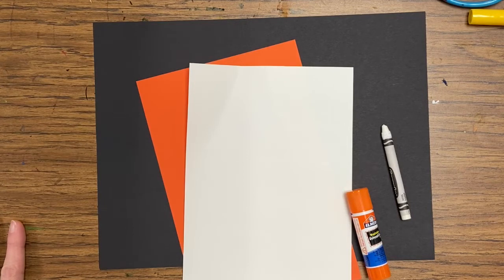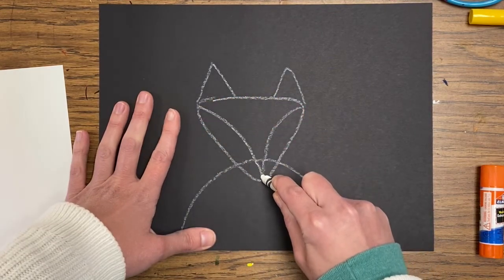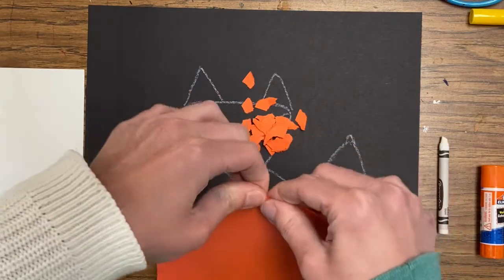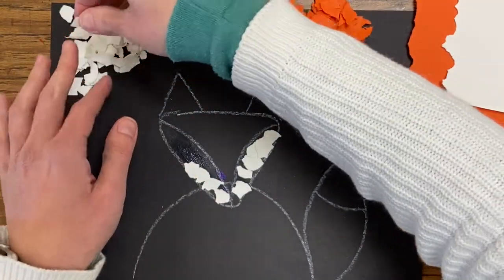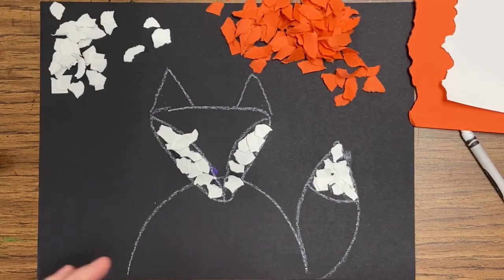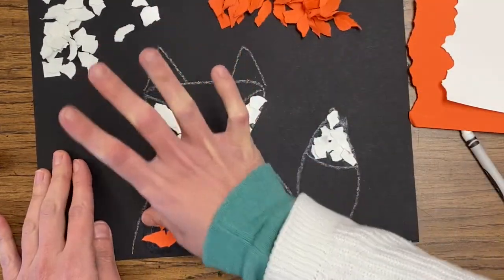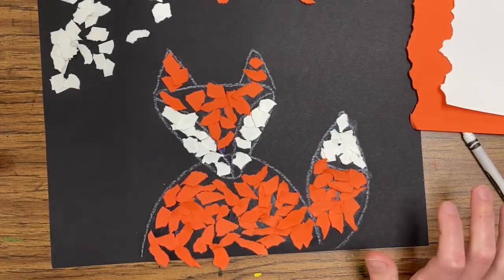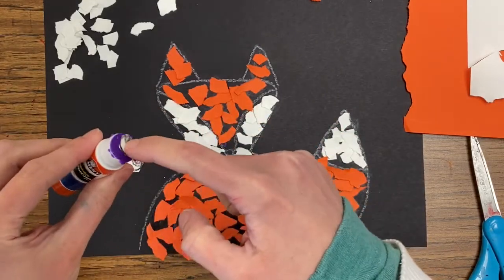Fox Collage K-1 Grade